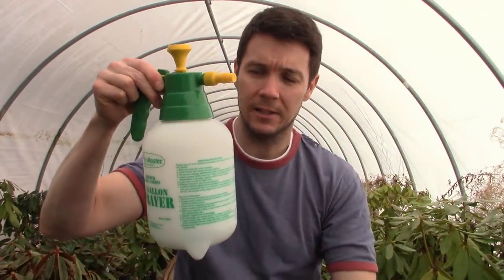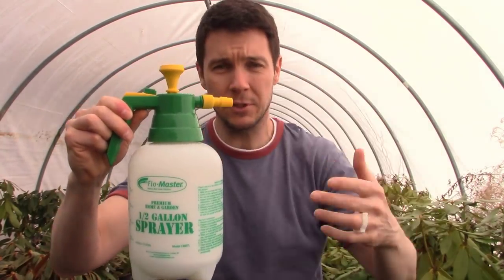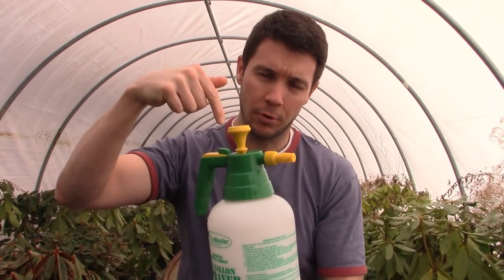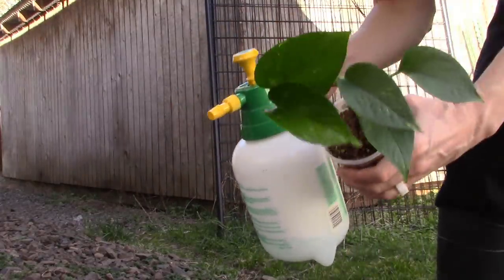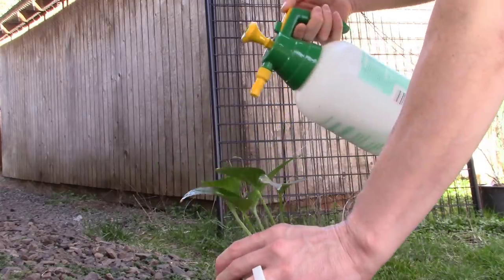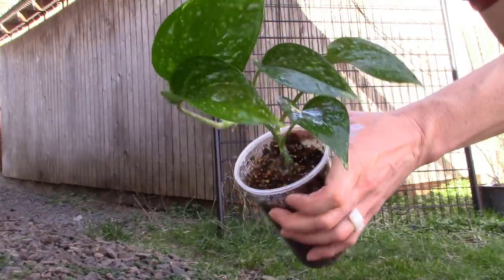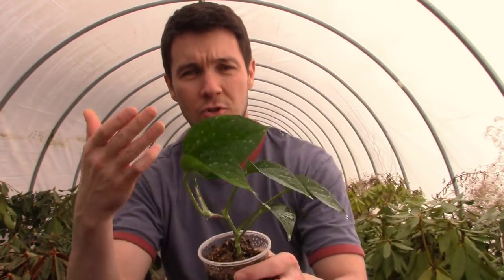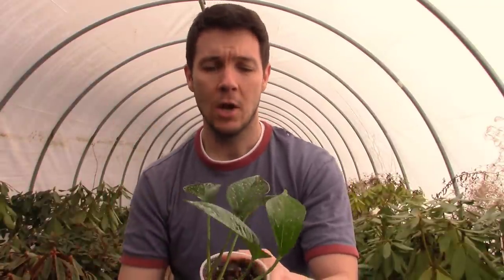How to Kill Aphids on your Houseplants Naturally (Part 1)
Aphids can be a real problem for your houseplants.  They multiply and wreak havoc very quickly.  I have a solution for you that will kill aphids on your houseplants in as little as 1 treatment and I have had very good success with this.  In fact, this solution will work for any soft body bugs like aphids, spider mites, russet mites, and thrips and can be completely natural if using chemical free soap.  No pesticides or other chemicals are necessary.